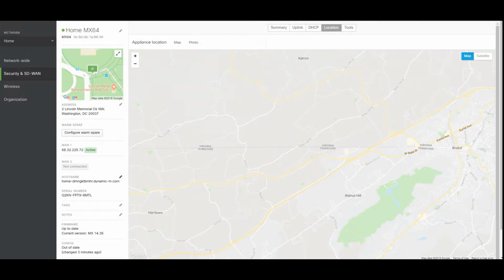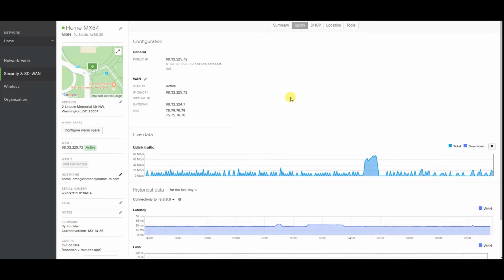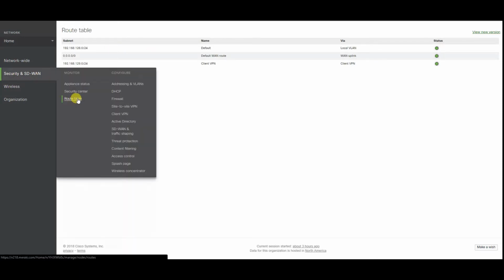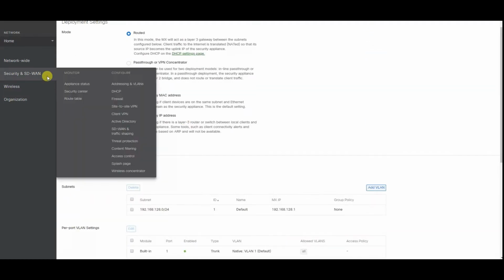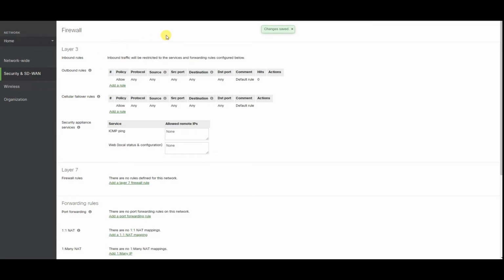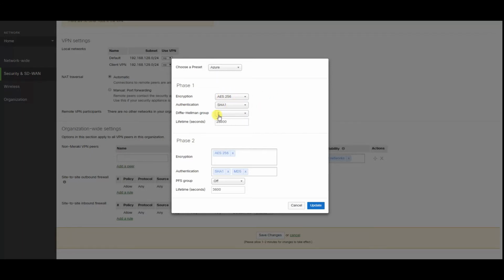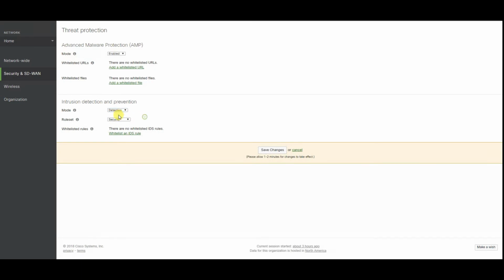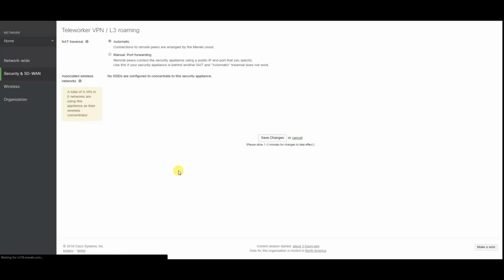Cisco Meraki MX Overview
How to configure a Cisco Meraki MX Firewall! In this video, I go over the basics and some advanced features of the Meraki MX Firewall. These devices are easily configured and feature SD-WAN, Traffic Shaping, VPN, Client VPN, DHCP, and IDS / IPS. For the beginner to advanced user, these firewalls are pretty stout. They do not support extremely advanced security features, such as SSL Decryption, but I would imagine in the future they will.
CCNA Cisco study books
USB - Serial Adapter